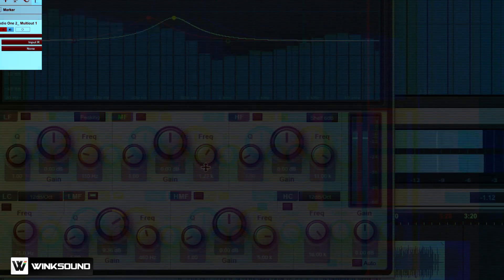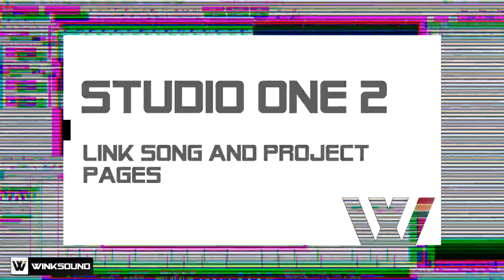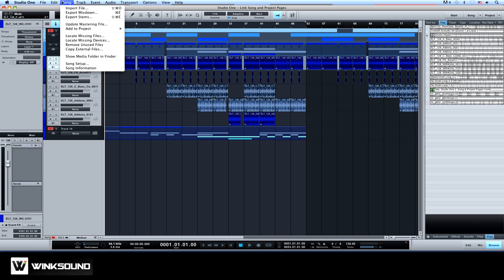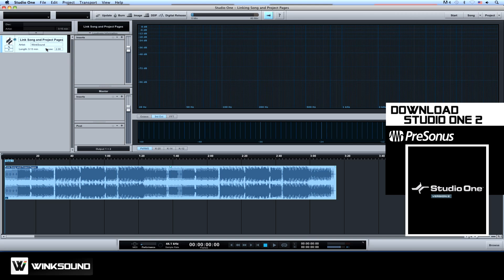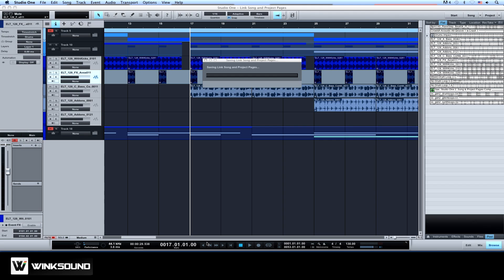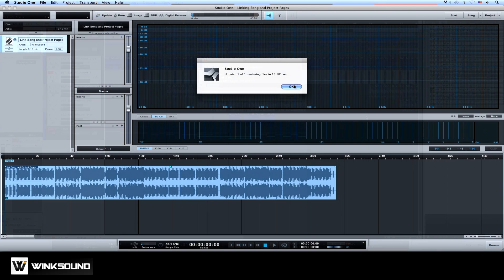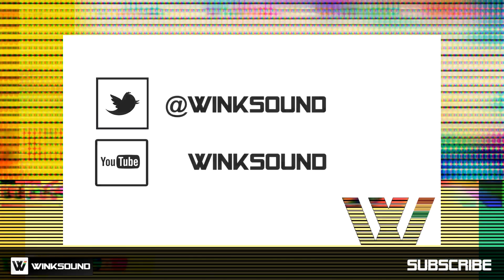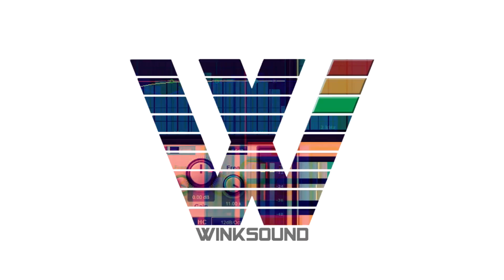PreSonus Studio One 2: How To Prepare Final Mixes for Mastering | WinkSound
What if the software you used to record and mix your tracks was also the software you used to master and distribute your audio productions? With PreSonus Studio One 2 Professional, now it is. Studio One 2 offers a unique integrated mastering solution which allows you to navigate between your masters and mixes with the click of a button.

To link a full mix from the Song Page to a mastering session in the Project Page:
1. Go to the Song drop down menu

2. Hover over "Add To Project"

3. Choose the project you wish to add the Song to.

4. The Song will now link to the Project and a stereo bounce will drop into the Track Column of the Project.

By linking the Song and Project together you can make changes to the final mix without having to re-export a new version of your mix, transfer files around or re-import the new bounce into a second, stand-alone mastering software.

To update changes to a linked mix:
1. Make the desired changes to the Song and click save or use the ket command Command+S for Mac or CTRL+S for Windows.

2. Switch to the Project Page and click on the "Update" button a the top of the page.

3. Choose the Song you wish to update.

4. PreSonus Studio One 2 Professional will now render the changes made to the Song and update the stereo bounce within Project Page.